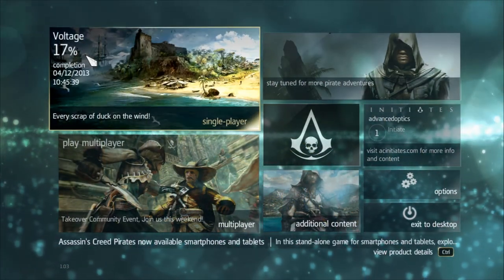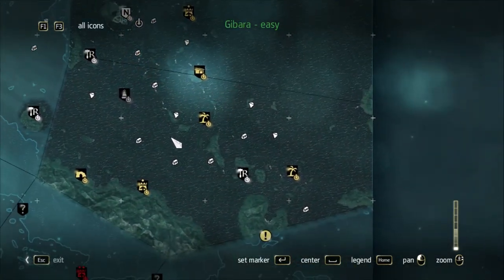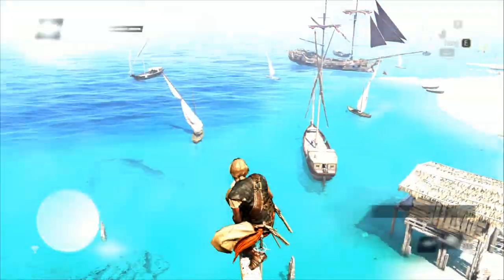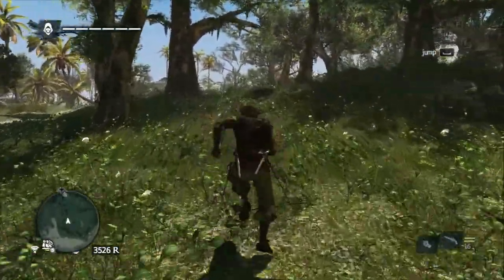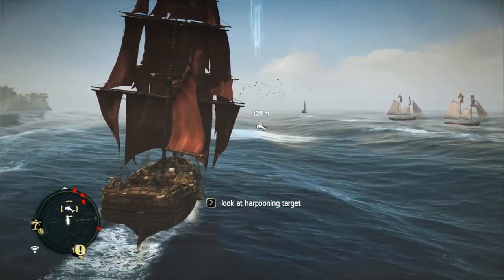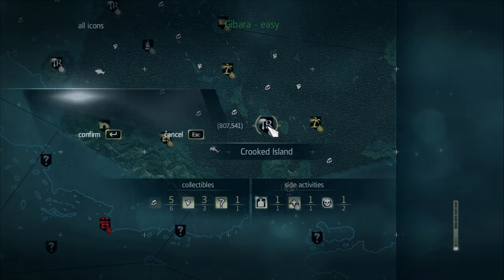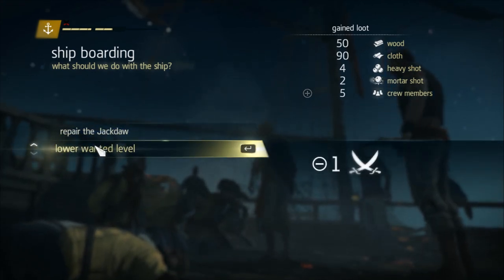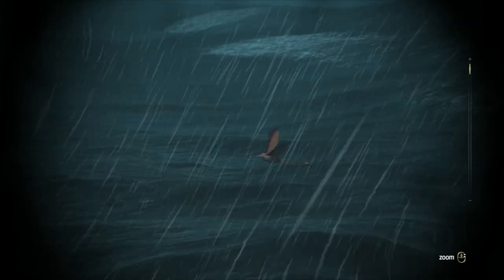Assassins Creed IV: Black Flag - *Let's Play!* Destroying ships, Harpooning, and Looting the Booty!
Let's Play AC4:BF!  Trying to figure out how to get back onto the main mission.  It seems many people have been stuck at this point in the game.